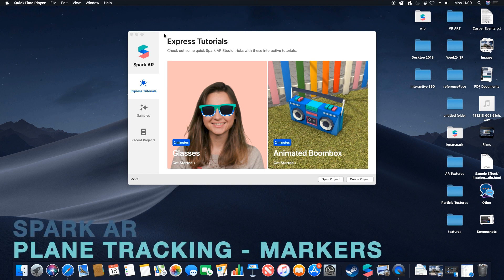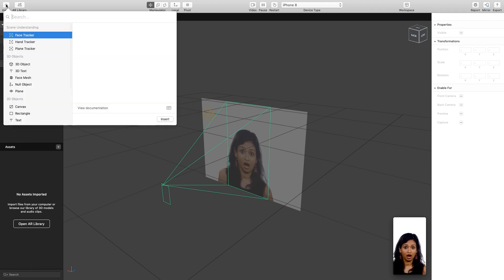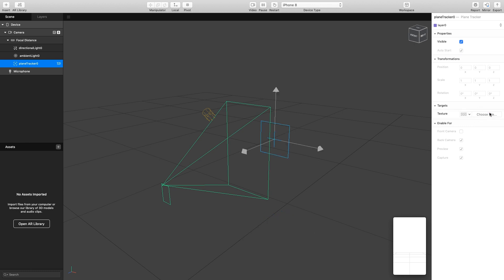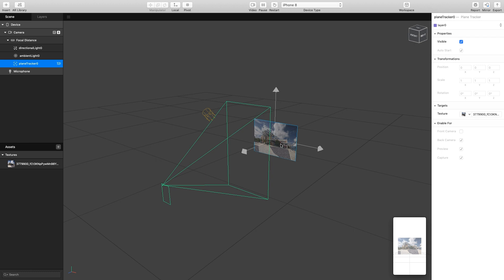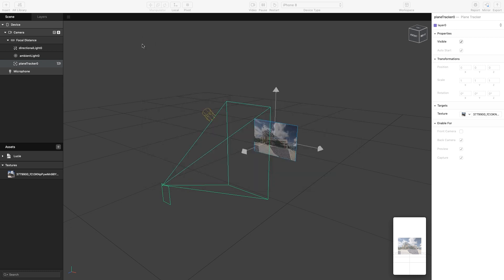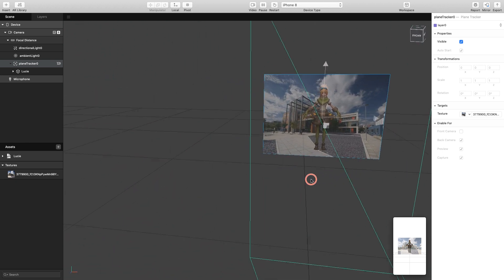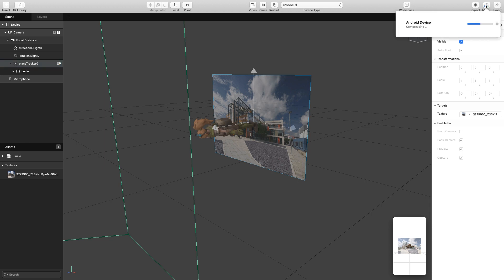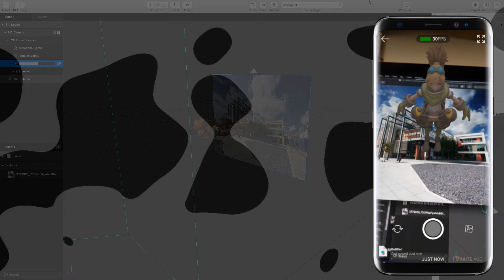Spark AR - Plane tracking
A quick overview and guide on how to get started with Plane based tracking in Spark AR (formally AR Studio).

You will need the Spark AR Player on mobile phone and a USB cable connected.